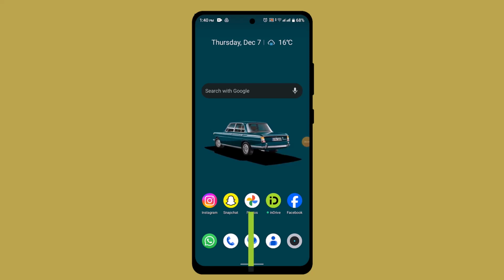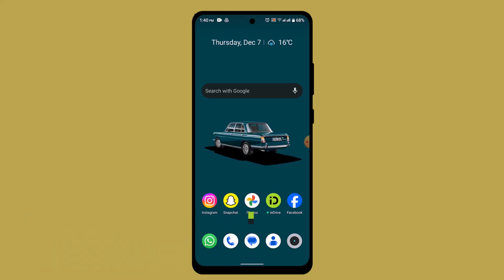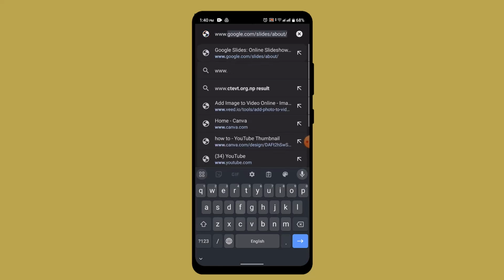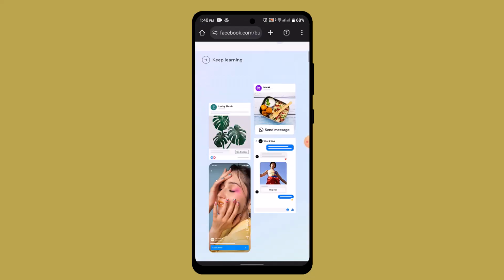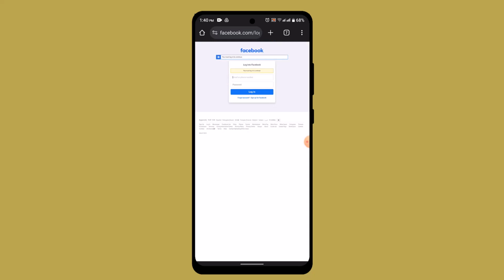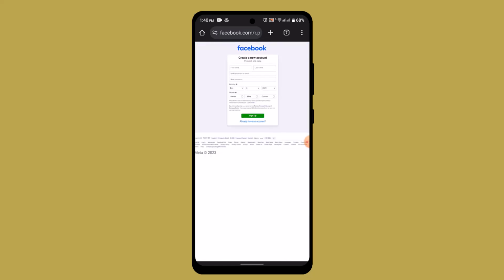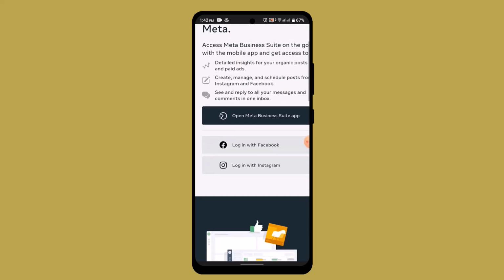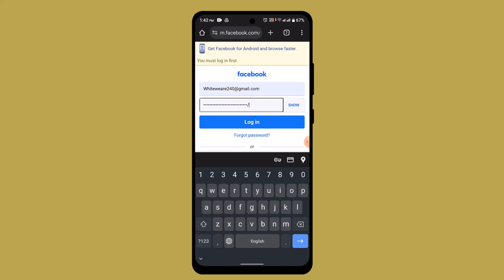How To Create Facebook Business Account !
This video guides you in an easy step-by-step process to Create Facebook Business Account.

Chapters / Timestamps
0:00 Intro
0:18 Create Facebook Business Ac
1:17 Outro